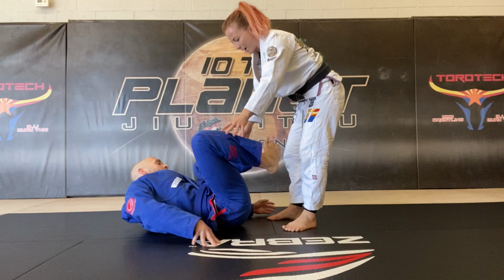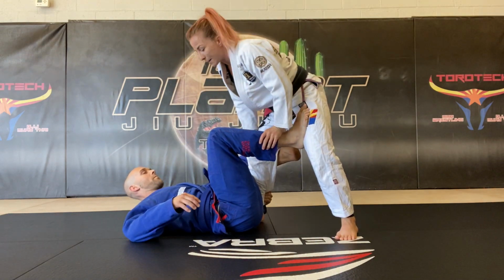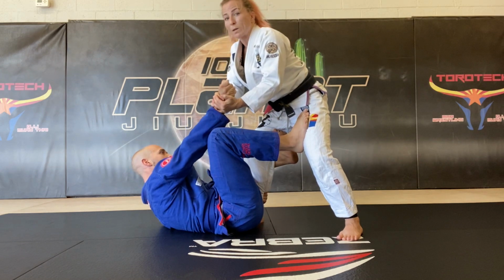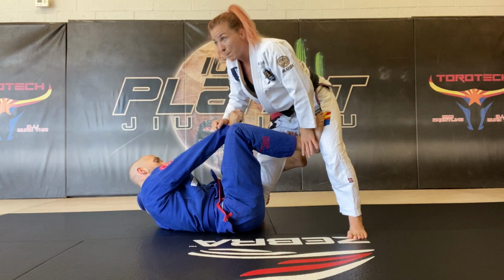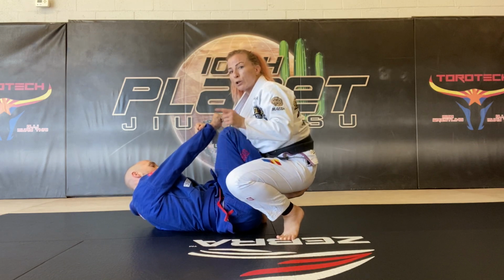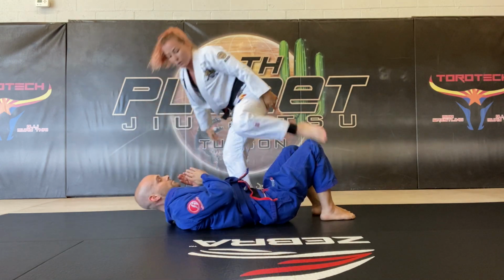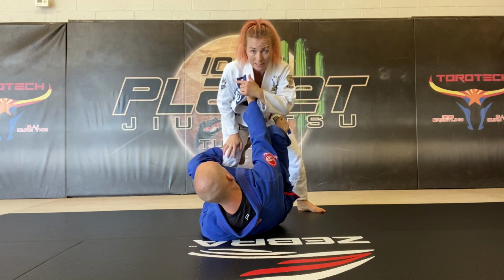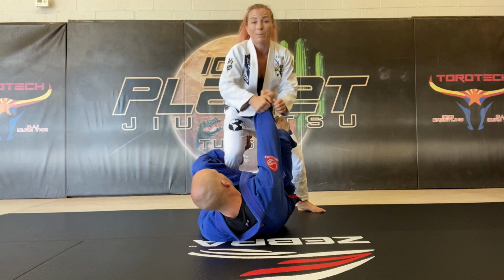GIG Technique of the Week: Running Man Pass by Heather Raftery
Girls in Gis presents Technique of the Week with Heather Raftery

Black Belt and No Gi World Champion Heather Raftery of the Atos Team shares her favorite moves with us. She shows the progression from Spider Guard, to a shin to shin sweep, followed up with a back take and arm bar.